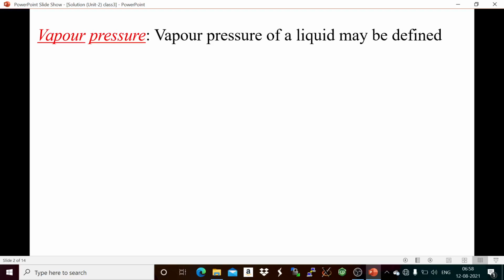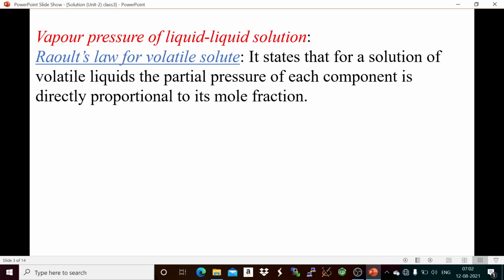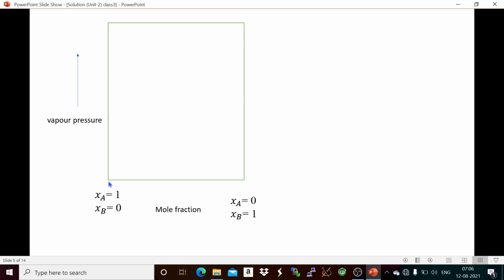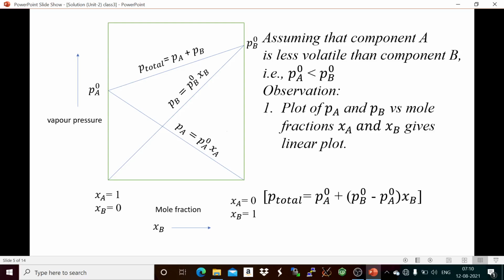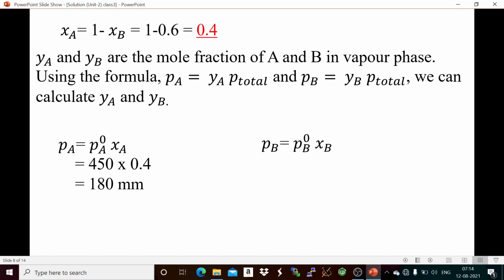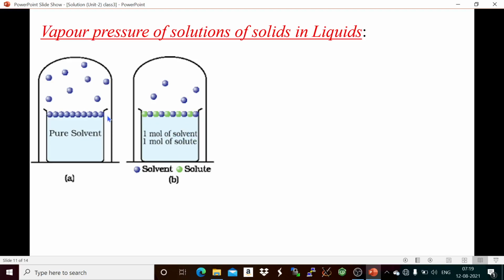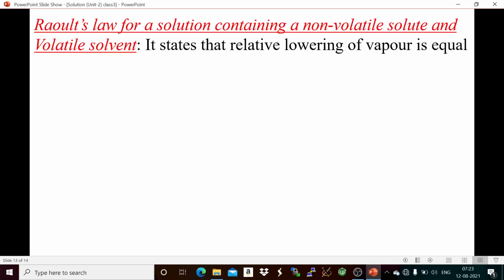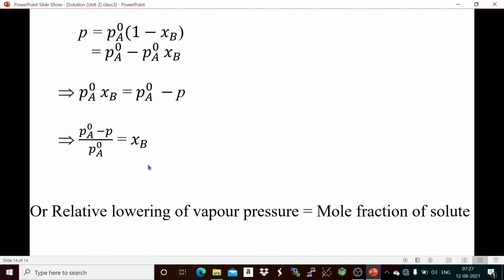Solution-3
Chemistry Course for students of 10+2